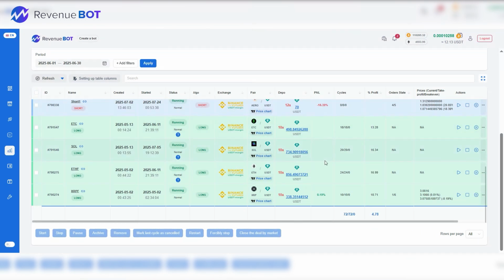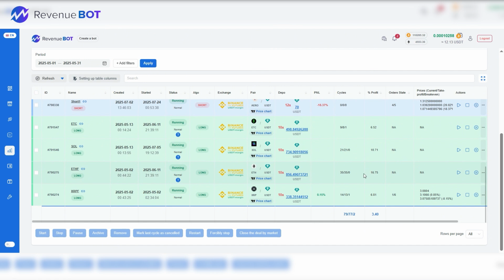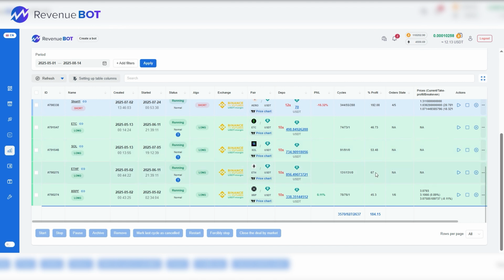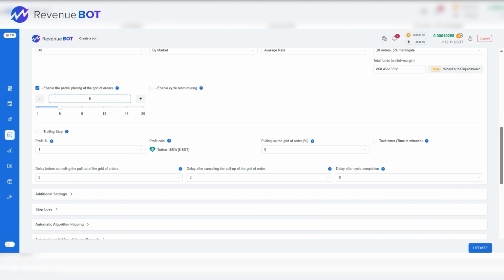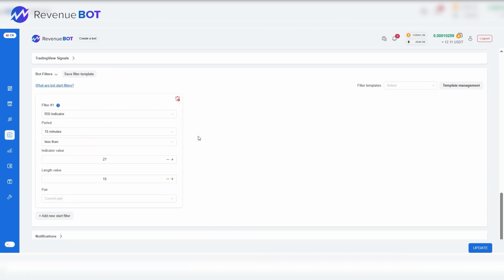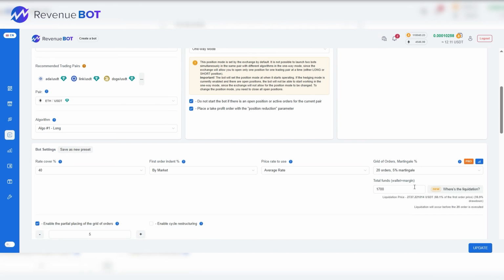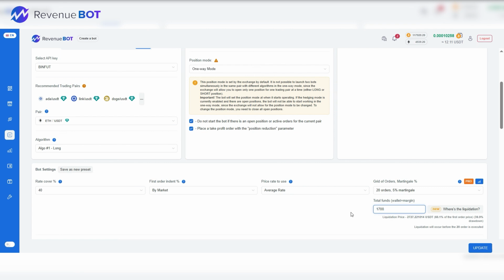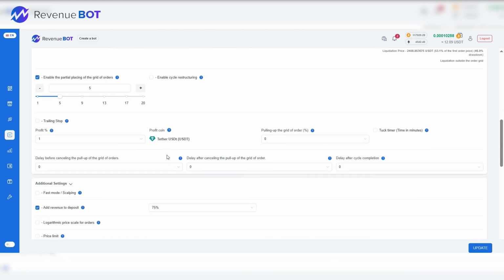How a Trading Bot Earned +67% in 3 Months on Binance — Settings, Strategy and Results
In this video, we share the real trading results of a Binance crypto bot used by our client.
📊 Period: May – August 14
💰 Profit:

XRP & ETC: +45%

SOL: +53%

ETH: +67%

We break down:

Full bot settings (20 orders, 5% Martingale, 40% price coverage, 1% take profit).

Entry filter settings (RCI 15m, value 27).

Recommended deposit-to-balance ratio (1:3).

Risk management tips to avoid liquidation.

⚡ 100% real results, not backtests or simulations — trades were executed with real money on Binance.

Check out this user's setup with four trading bots running on ETC, Solana, ETH, and XRP. See the profit results for the month, with bots earning between 6% and 9%. Get inspired to start automated trading today!